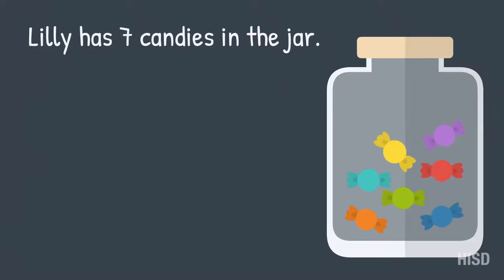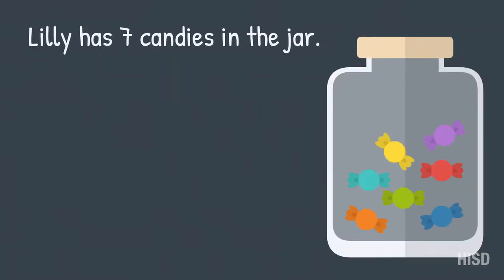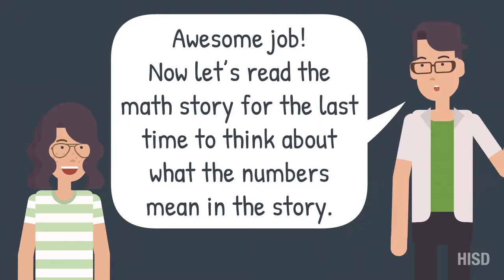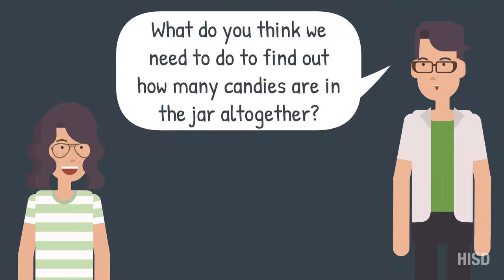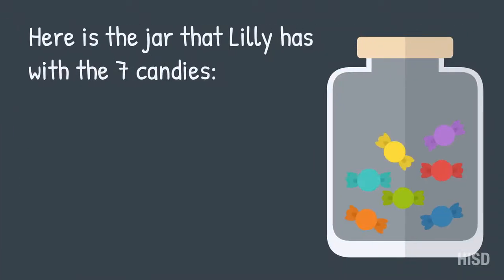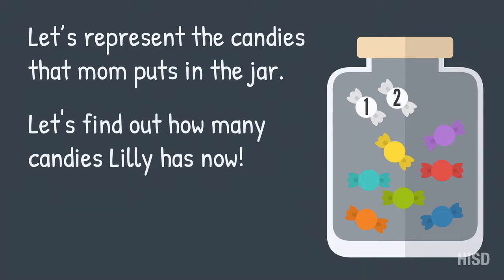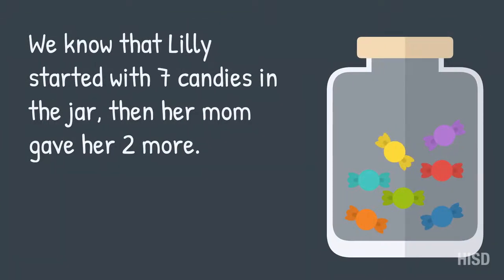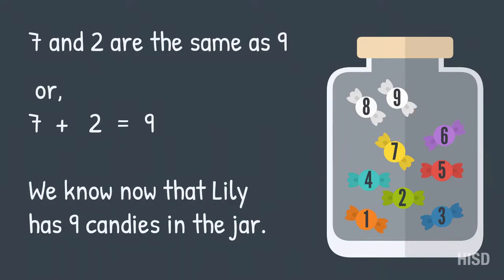Solving Addition Math Problems | Elementary Math